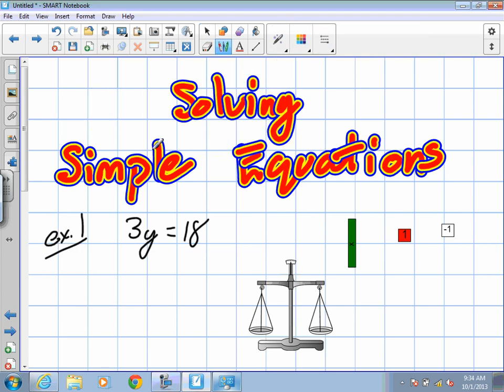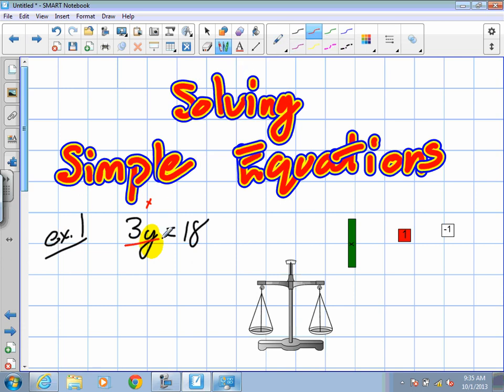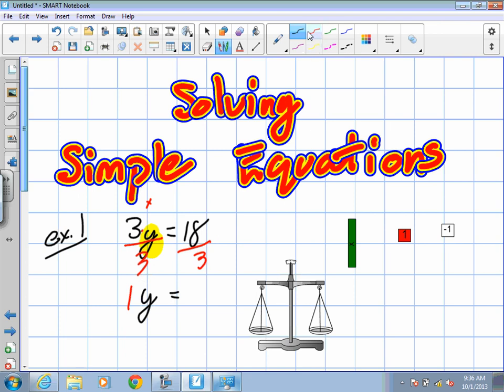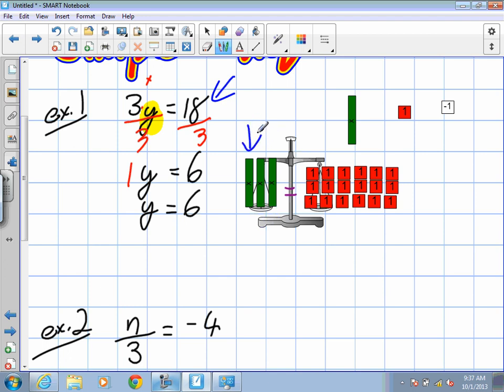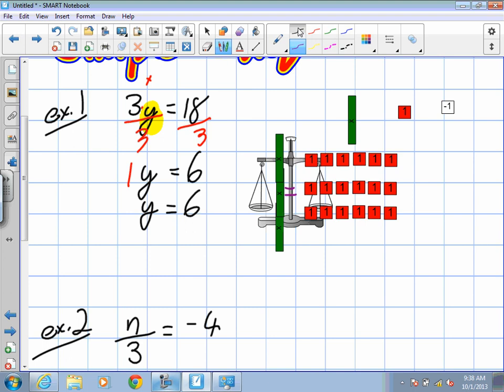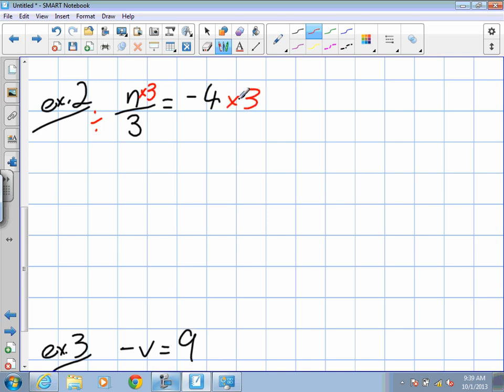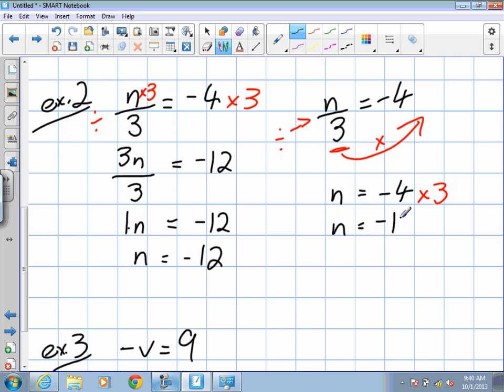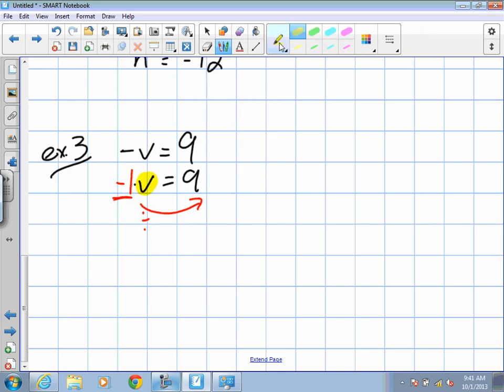Solving Simple Equations, Multiplication and Division Grade 9 Academic Lesson 4 2 10 1 13)